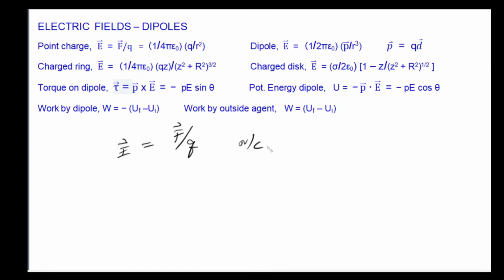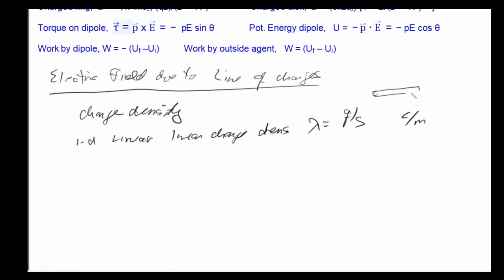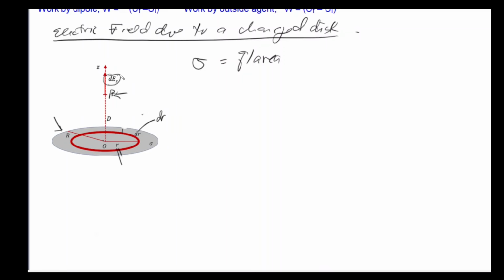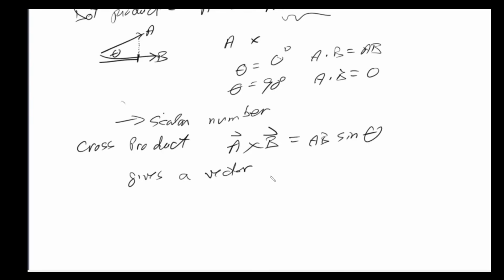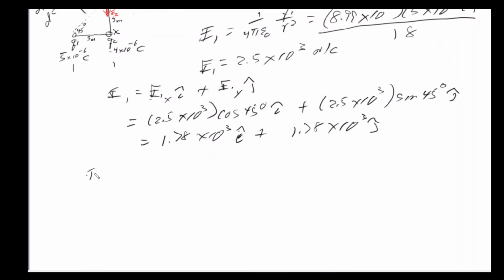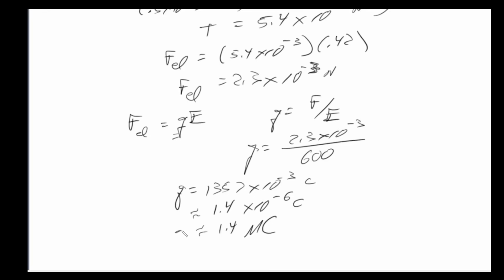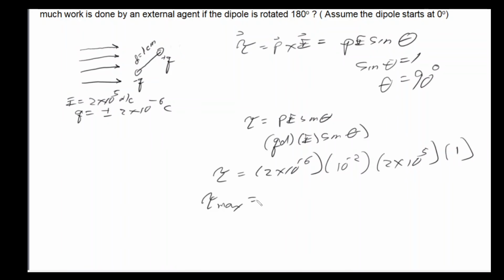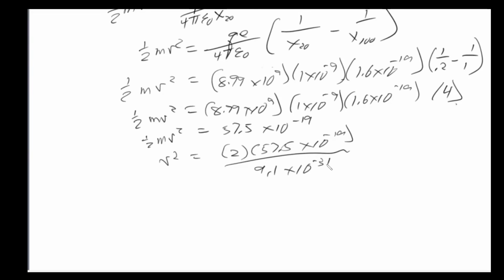Electric Fields - Dipoles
Review of electric fields, electrical dipoles, electric field due to a charged ring or disk, point charge in an electric field, dipole in an electric field, torque on a dipole, potential energy of a dipole, work done by a dipole, and solved problems in electrical fields and dipoles.

00:01 Electric fields
03:51 Dipoles, dipole moment
07:18 Electric field from a charged ring
15:04 Electric field from a charged disk
18:12 Point charge in an electric field
19:14 Dipole in an electric field
20:31 Torque on a dipole
21:13 Review of vector multiplication, dot and cross products
25:10 Potential energy of a dipole
26:50 Work done by  or on a dipole
28:07 Solved problems in electric fields and dipoles